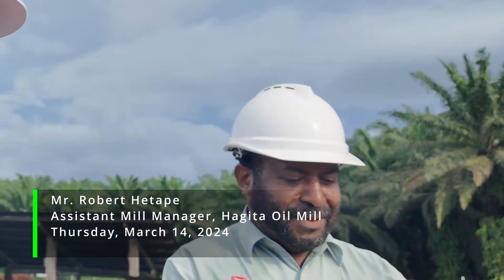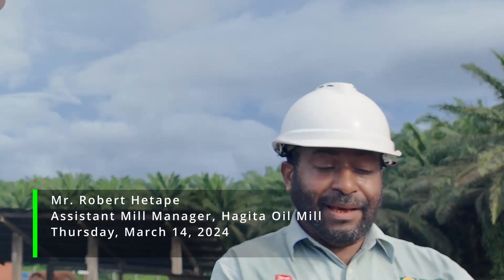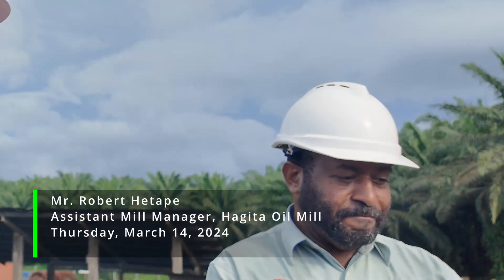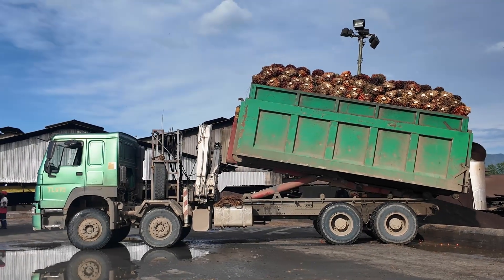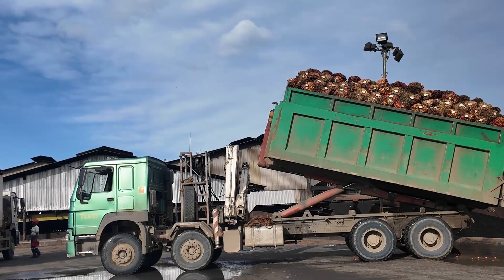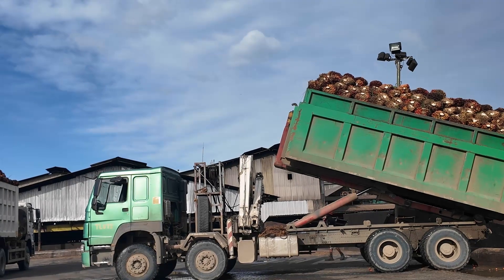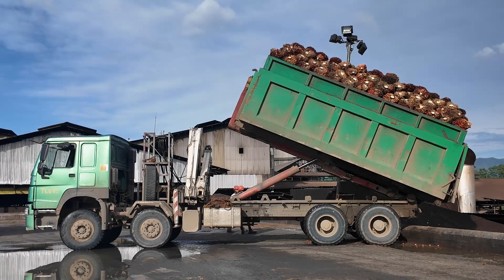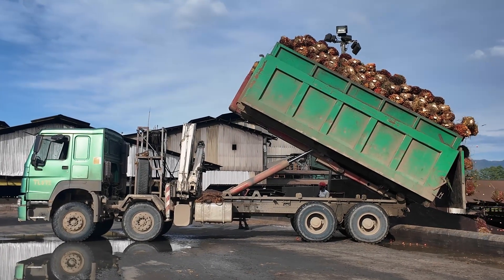From fresh fruit to global markets: The journey of palm oil with Robert Hetape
In this insight, Robert Hetape, Assistant Manager at Hagita Oil Mill, guides us through the intricate palm oil production process, from the harvesting of fresh fruit bunches (FFB) to the refined oil poised for global exportation. A native of Tari, Hela, Robert represents the bright future of Papua New Guinea's  agricultural prowess, leading the charge in one of the country’s most valuable industries.

In 2022 alone, palm oil exports contributed an astounding K2.8 billion to PNG's economy, underlining its significance. Operated by Milne Bay Estates, a subsidiary of New Britain Palm Oil Ltd (NBPOL), Hagita Oil Mill stands as a cornerstone of the Alotau economy. With over 3,000 employees, it infuses more than K2 million into the local economy every fortnight, demonstrating its vital role as an economic powerhouse.

Join us as Robert delves into the details of crude palm oil (CPO) and palm kernel oil (PKO) production, shedding light on the techniques and machinery that power this green gold rush. Beyond oil, Hagita Oil Mill exemplifies innovation and sustainability in agribusiness by generating its own electricity using oil palm waste. Furthermore, the mill's ventures into producing livestock feed and exploring biogas production signal a new era of sustainability and environmental stewardship in the industry.